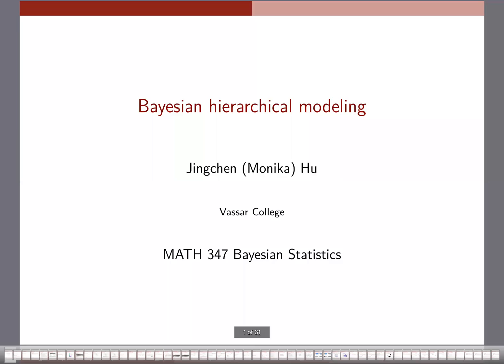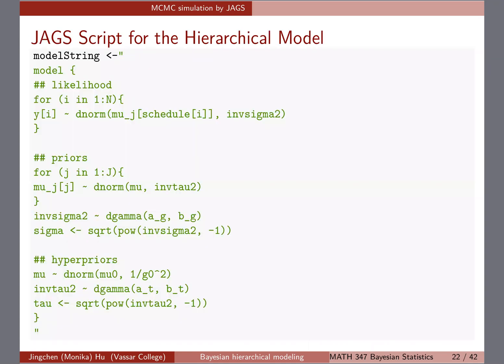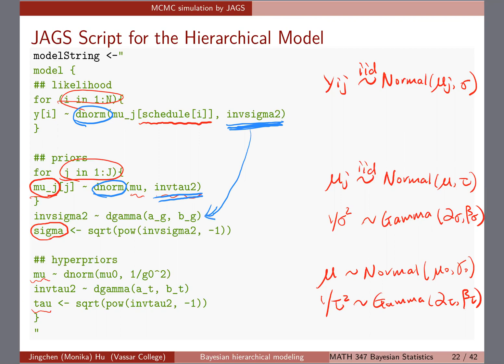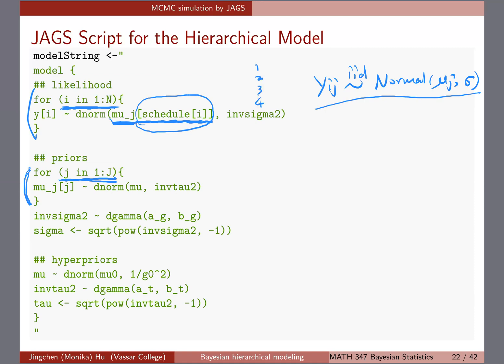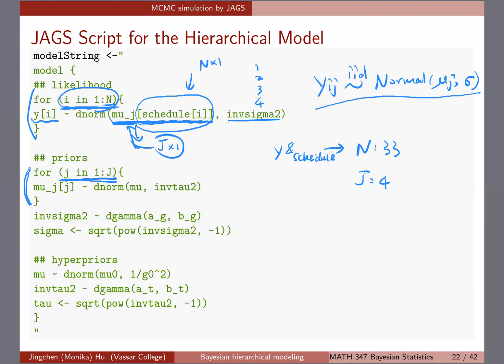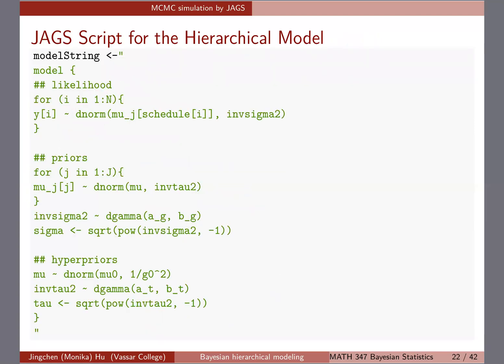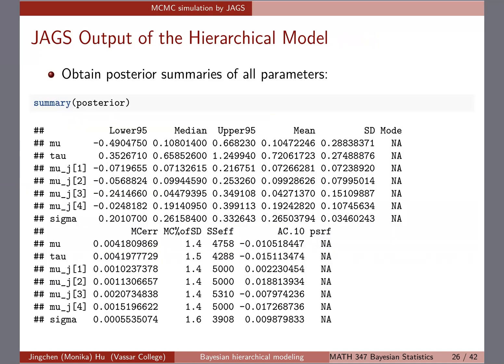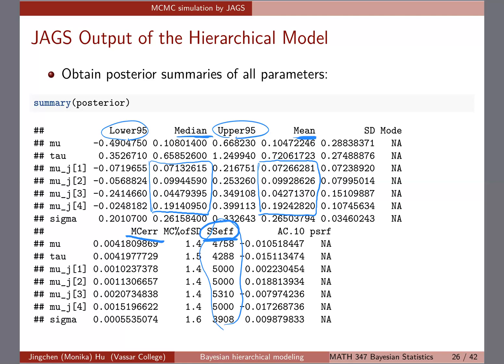[Bayesian hierarchical modeling] MCMC simulation with JAGS part 1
Part 1 of Thursday 10/31/19 (only one part)